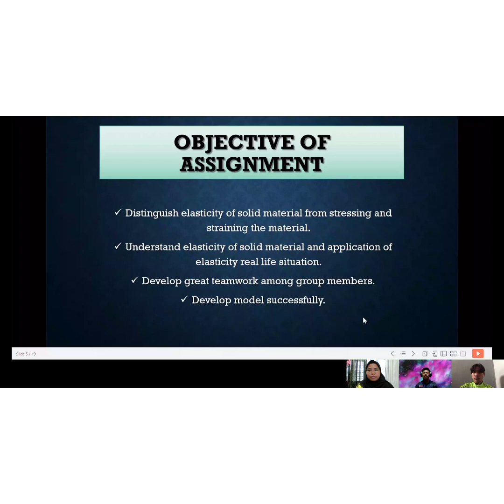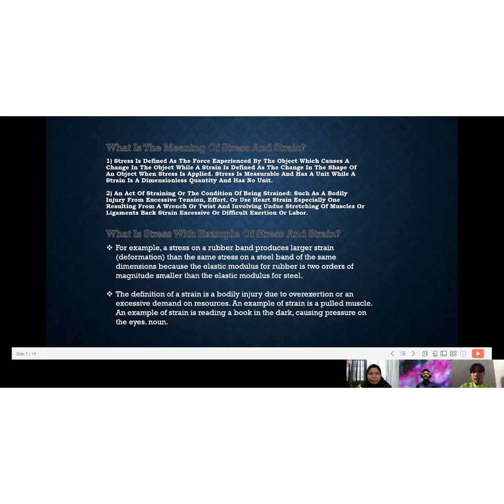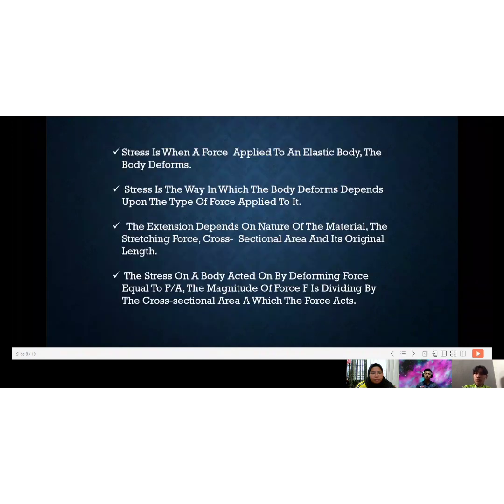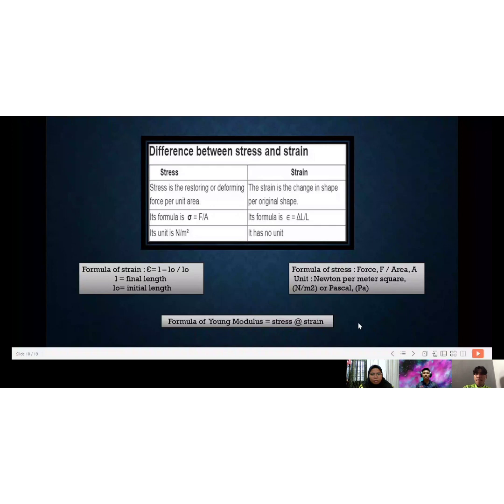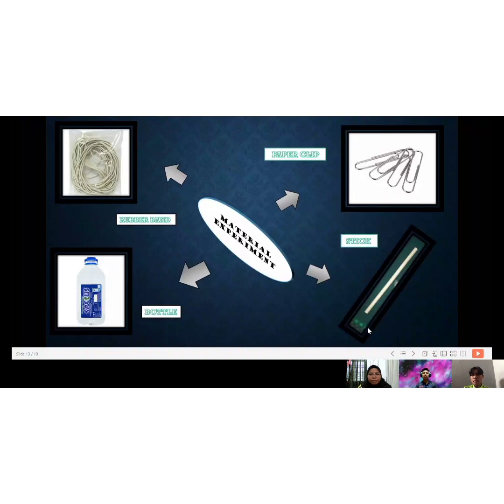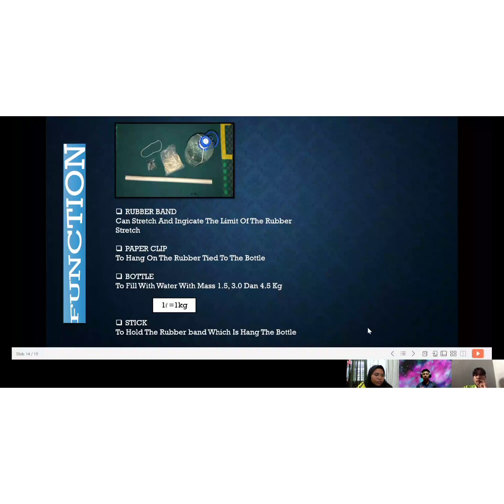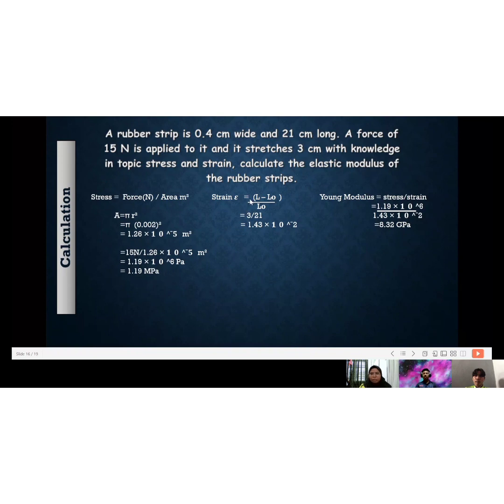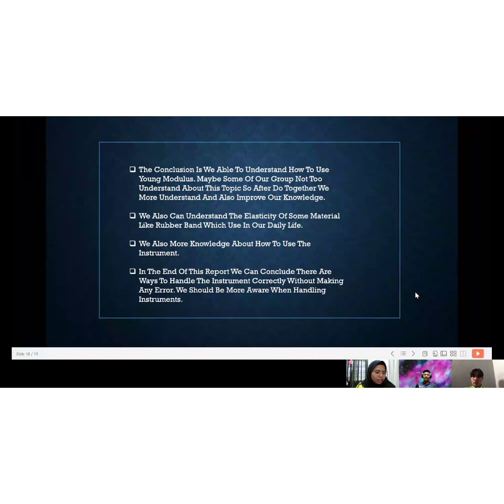Engginering Sains 🛑Stress And Strain🛑